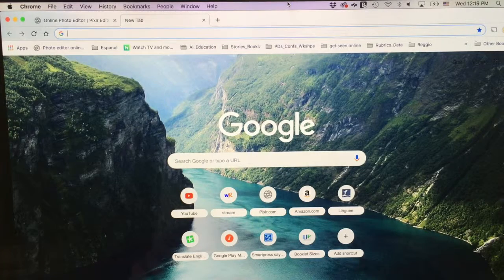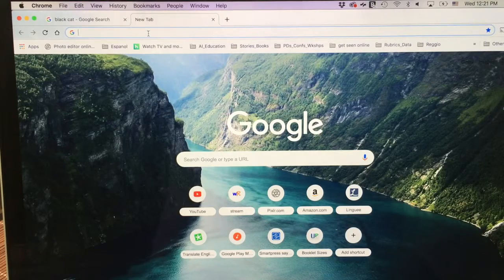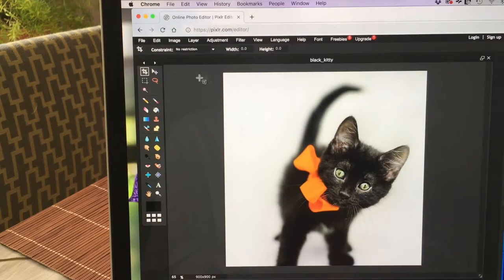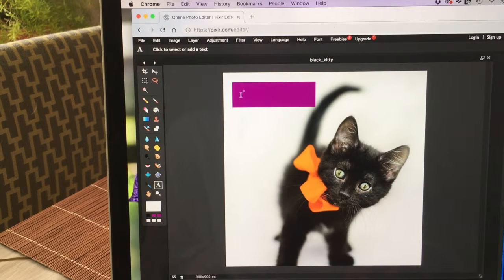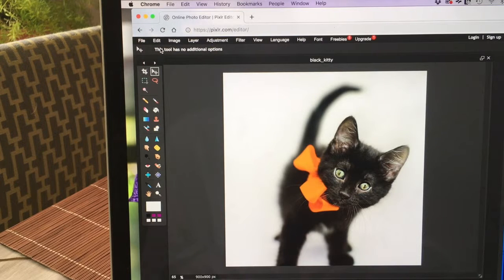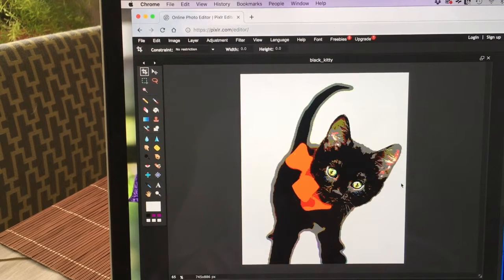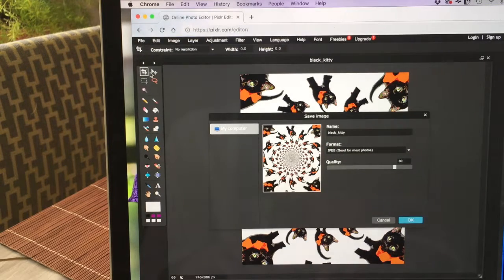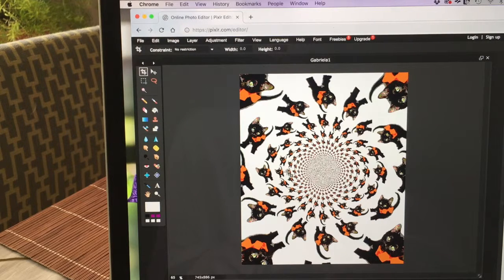Enchanted Circle Demonstrates How-to Recreate an Image on Pixlr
Enchanted Circle Teaching Artist, Gabriela Micchia creates a video on how to use the online photo editor Pixlr and save images onto the desktop. This was created as a lesson for after school students at Honors Art Academy and HPS Connections Program.